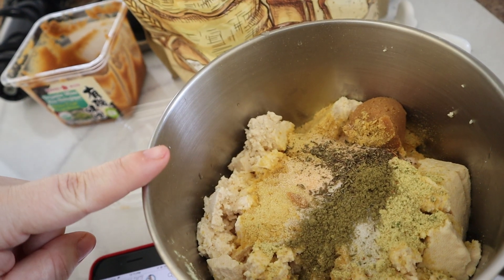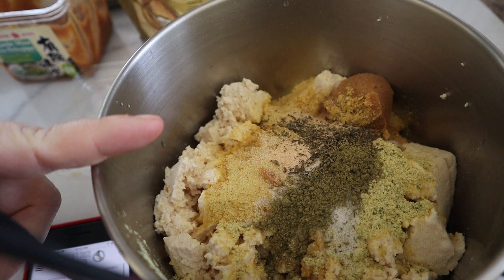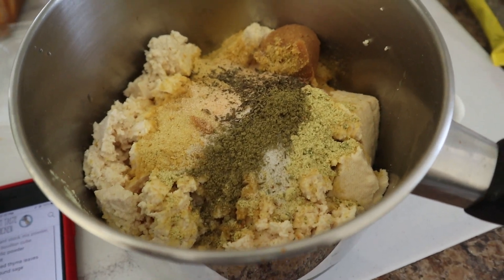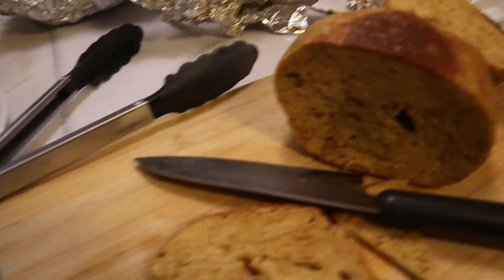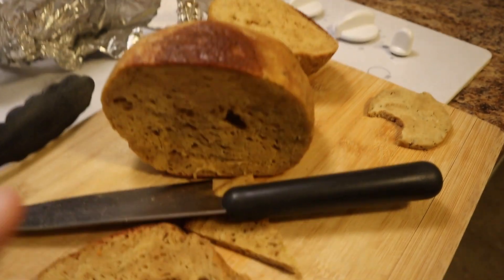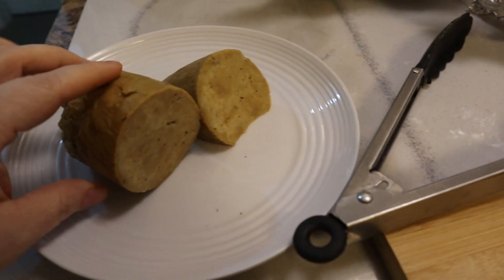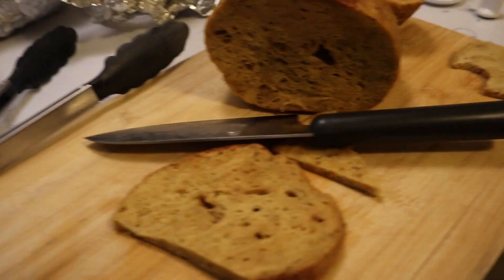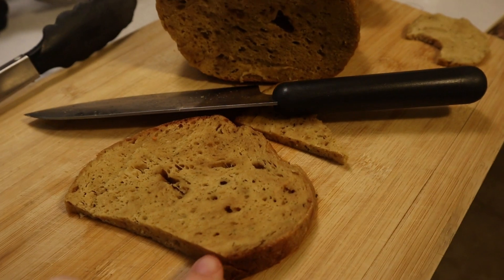Testing "It Doesn't Taste Like Chicken"s Turkey Roast | Vlogmas Day 11